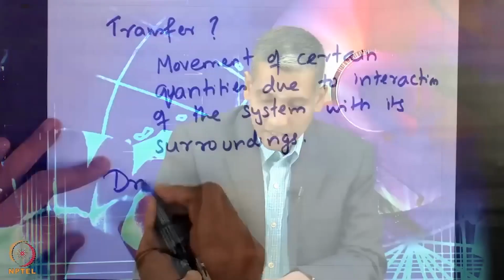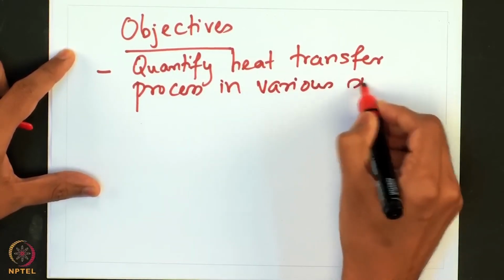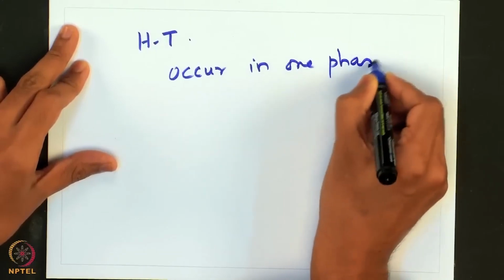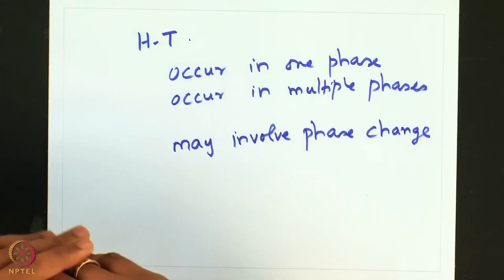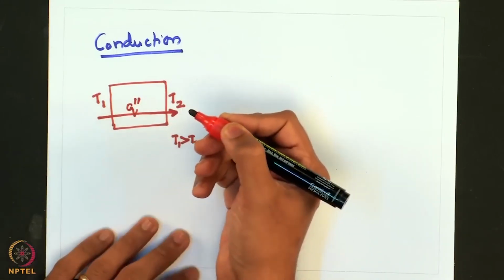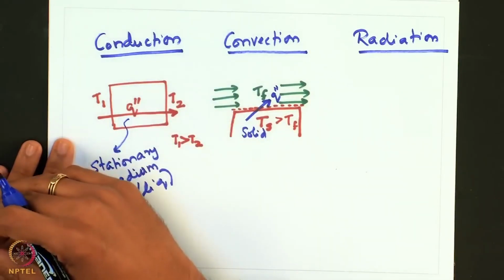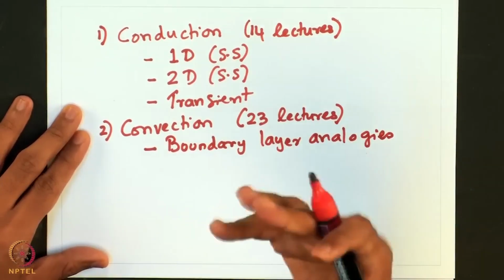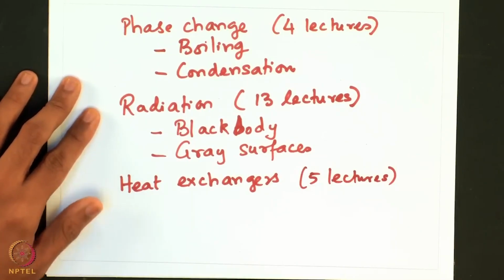Lecture 1: Introduction